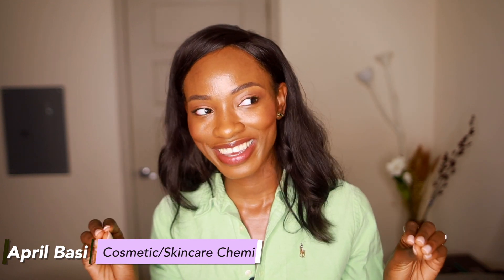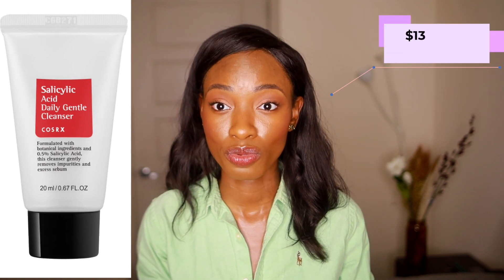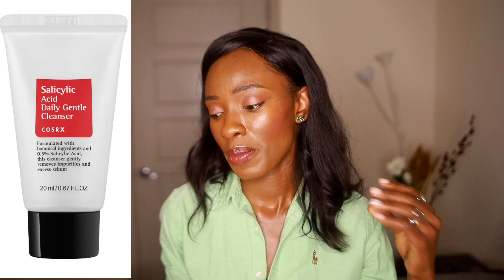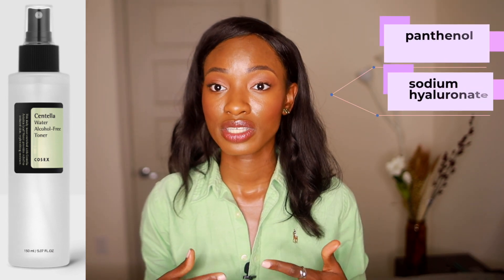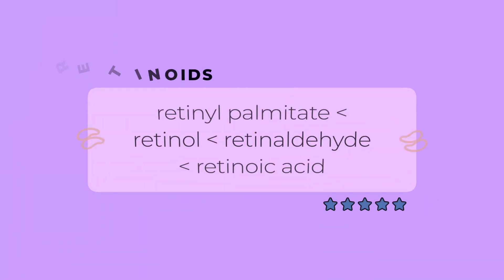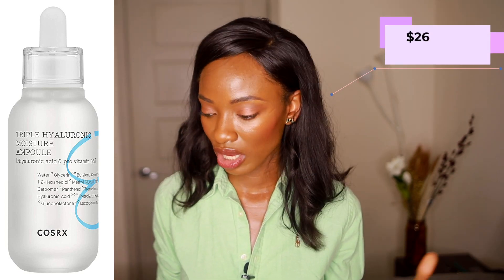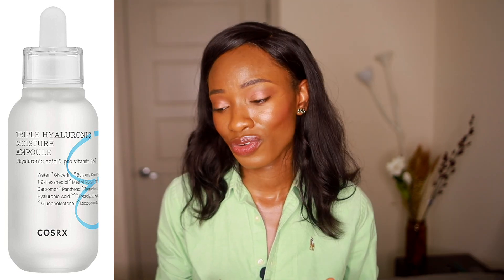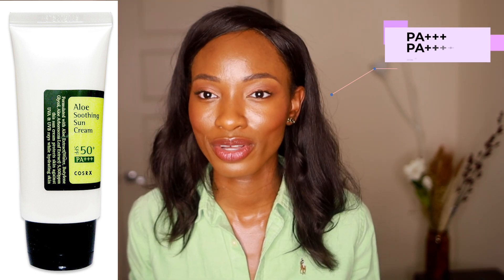The Truth About COSRX SKINCARE | K-Beauty Skincare Review | Chemists’ Perspective...♡ April Basi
In today's video, I will be reviewing my second K-Beauty brand (more coming your way). We will be chatting about the CosRx Skincare brand. I’m sure you are all familiar with this brand 🤪 I love all things Asian skincare (clearly) so I am thrilled to be reviewing my second k-beauty skincare brand (hopefully this doesn't turn into an obsession..hehe!).

I will be going into details about their cleansers, toners, moisturizers, serum, etc. And of course which product you absolutely shouldn't invest in. I hope you like it! Please leave me a comment if you have any questions about anything or what else you would like to see, it really helps me know what direction to take my videos.

TIME STAMPS
00:00:00 - Start
00:01:28 - Cleanser
00:02:40 - Toner 1
00:03:40 - Toner 2
00:03:56 - Serum
00:05:47- Moisturizer
00:06:32 - Sunscreen 1 (physical)
00:07:51 - Sunscreen 2 (chemical)

BONUS
00:04:54 Retinoids Explained